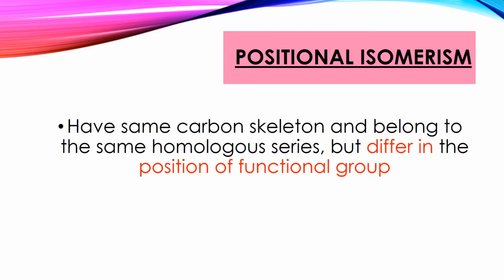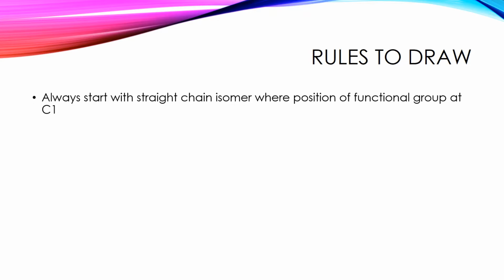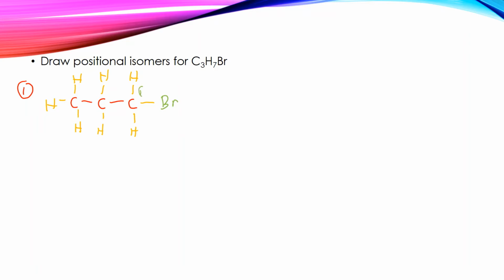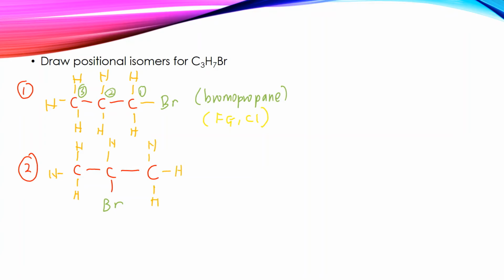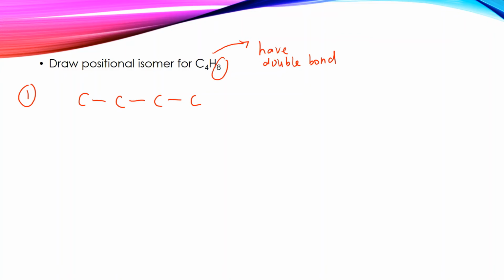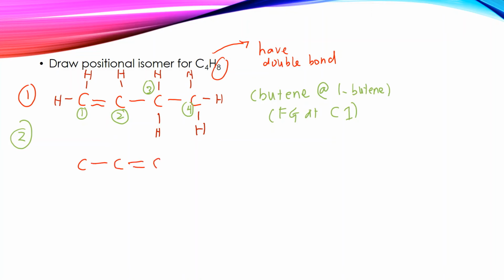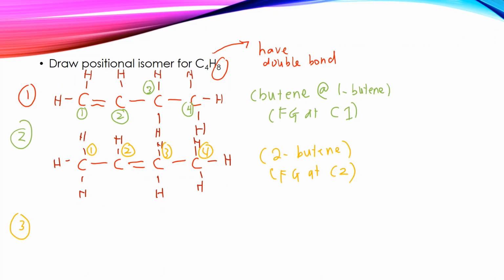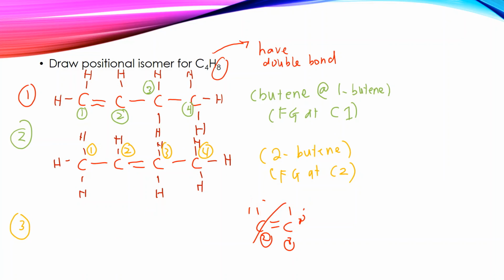POSITIONAL ISOMERISM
Matriculation DK024
After watching, please fill in this Google form
This form will be closed on 29/1 11.55 pm